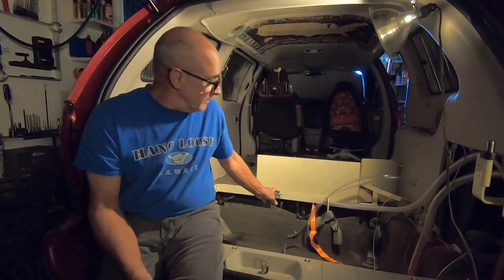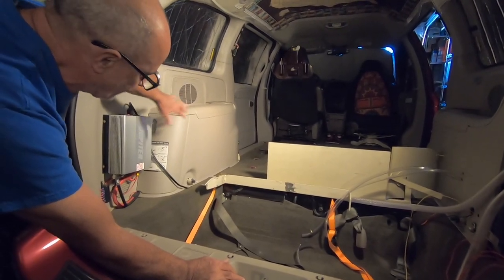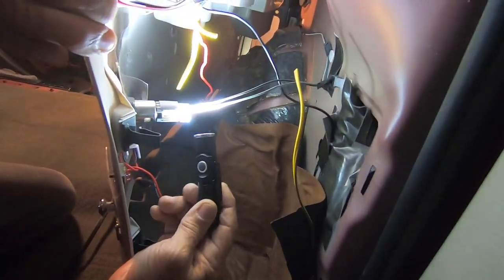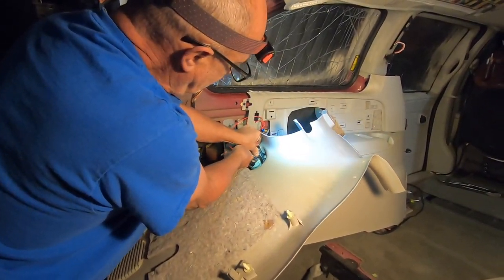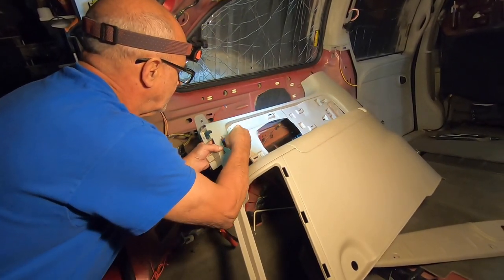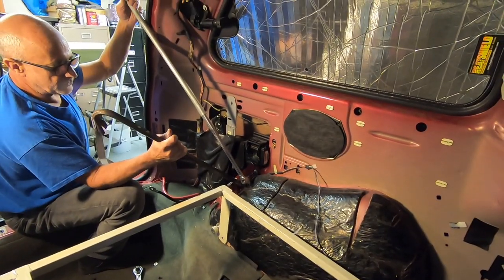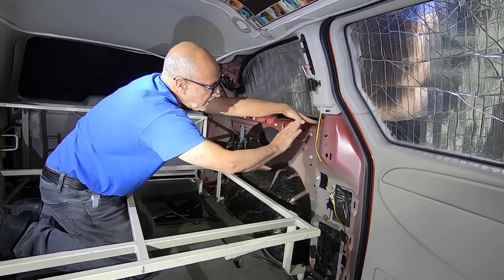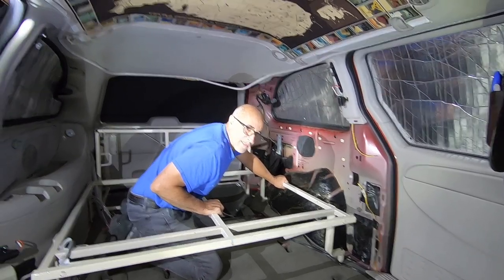Stealth Grand Caravan Minivan Camper Update